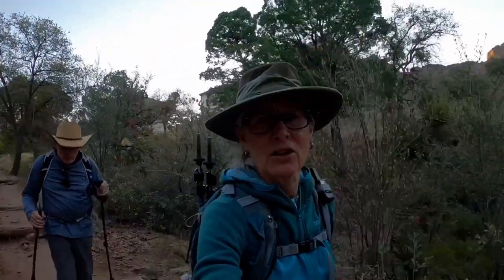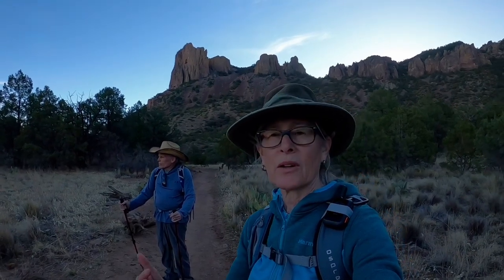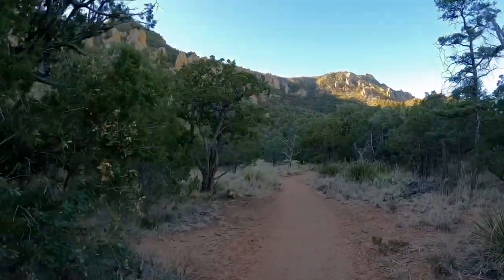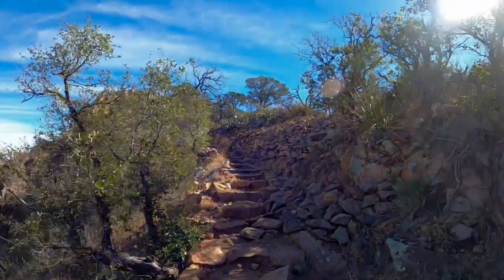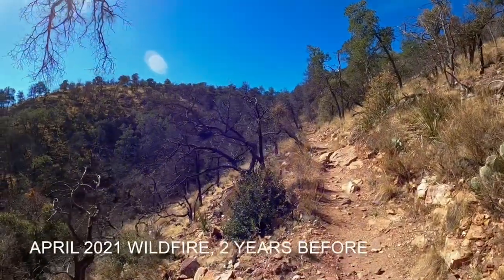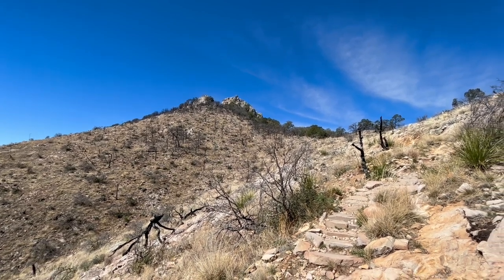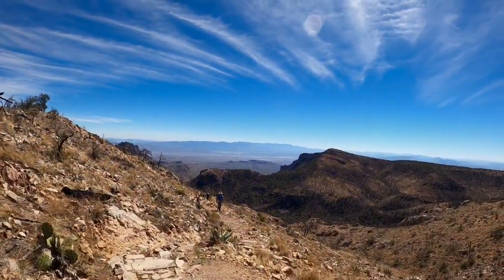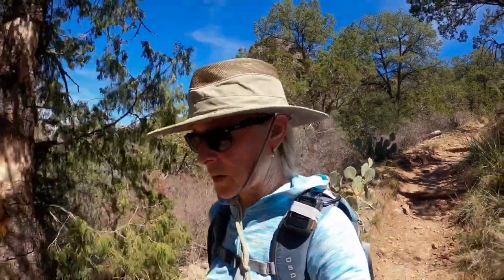Hike to Emory Peak, Big Bend National Park, Texas | Chisos Mountains | 10 miles, March 2023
Steve and I had a great time hiking to Emory Peak, despite the heat. (The forecasted high temperature was 90 degrees.)  The hike starts at the Chisos Basin trailhead, 5,400’, and gains 2,500’ to reach the summit. We got started at 8:00 am, right at sunrise, and made it to the notch, just below the last short scramble to the top, by noon. We had a lovely sunny day with great views of the desert landscape. The hike is labeled by the park service as strenuous.
Hiked 10 miles round trip on 3-23-23.

Emory Peak is the highest peak in the Chisos Mountains at 7,825’ ( 2,385 M). This mountain system covers 40 square miles and is entirely contained within Big Bend National Park and has four peaks over 7,000’.  In contrast, the Rio Grande River elevation is 1,800’.  The mountains are like a forested island in the desert, called a “sky island”. The plants and animals found there could not normally survive in a desert. The animals include black bears and over 300 species of birds.